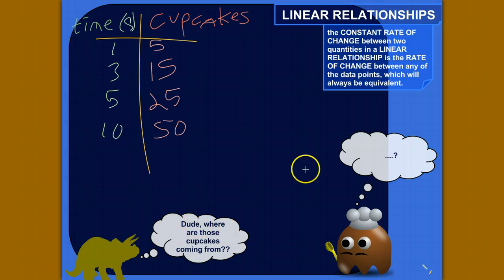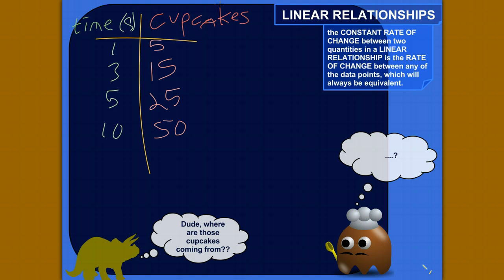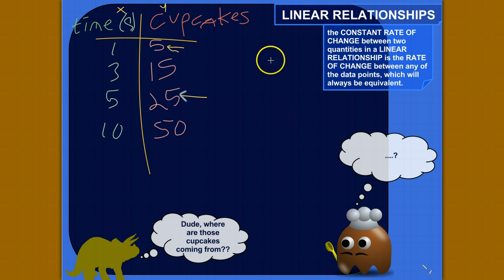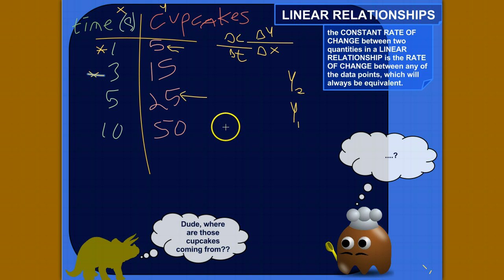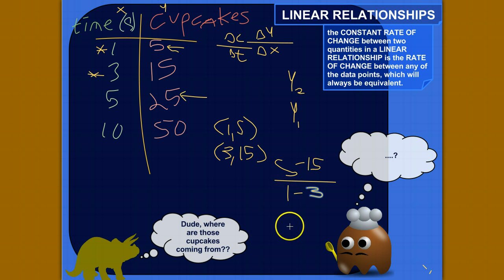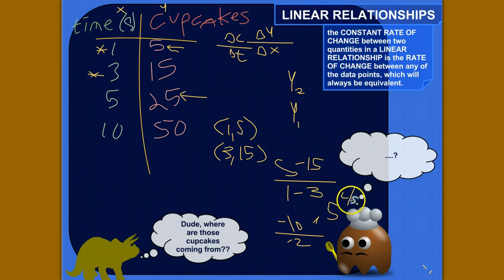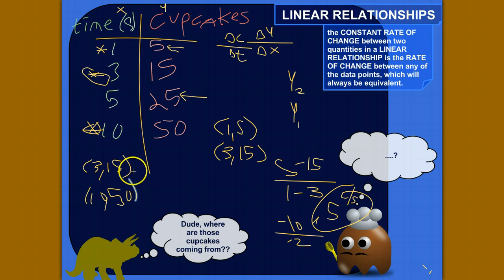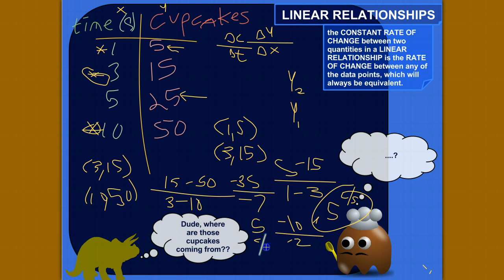The Constant Rate of Change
Cupcakes are popping into existence at a certain rate--what is the constant rate of change? Why is it called "constant"? I'll show you what this is all about. It'll be like we're eating mental cupcakes.